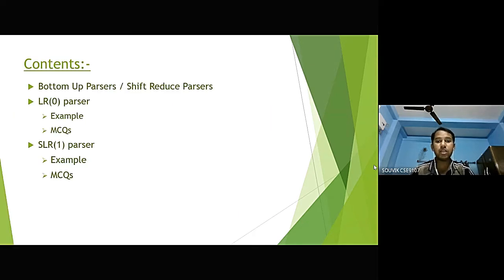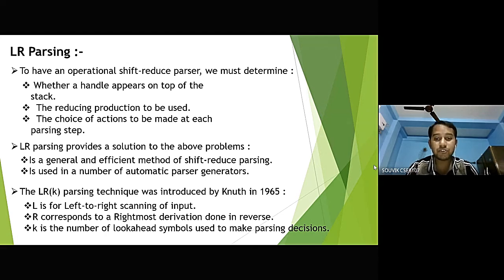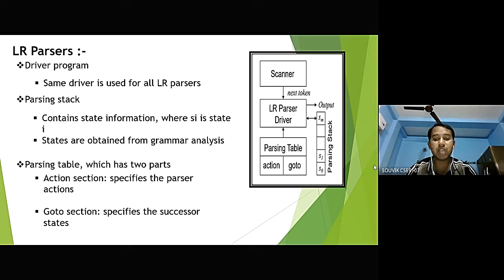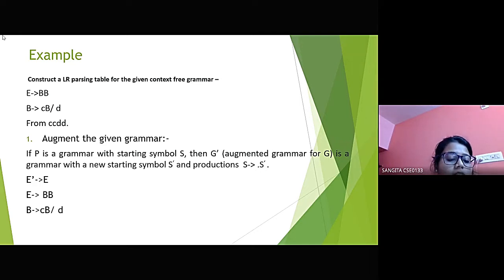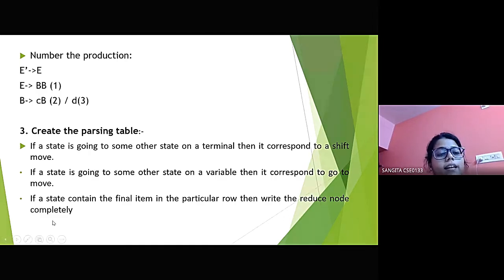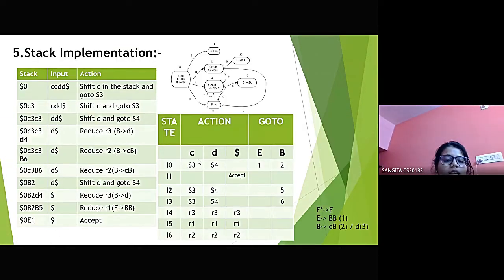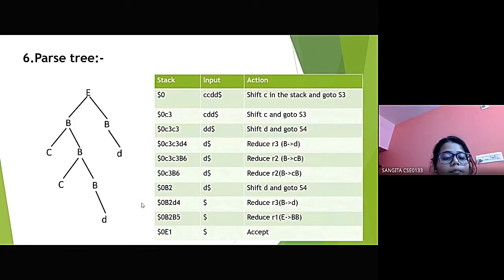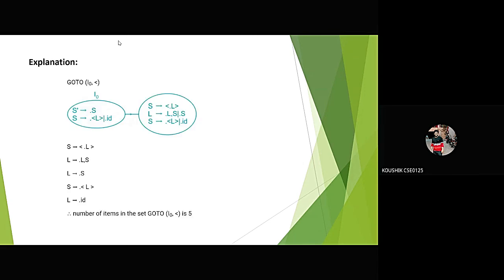LR(0) SLR Parsing by Sangita Koushik Ritam Souvik as a part process of CA3 process as per MAKAUT.